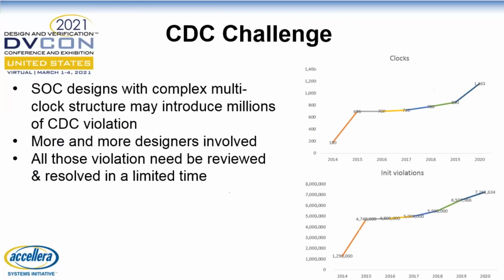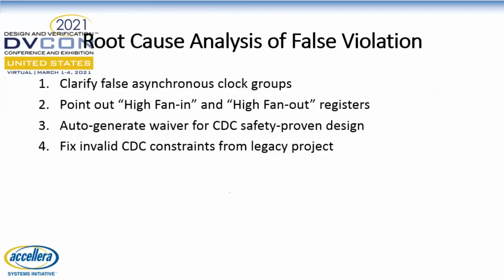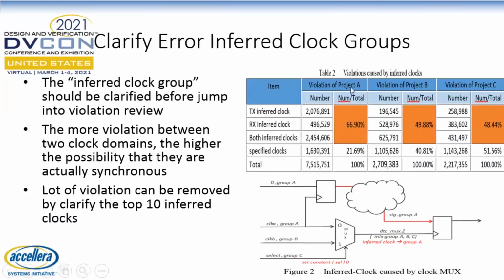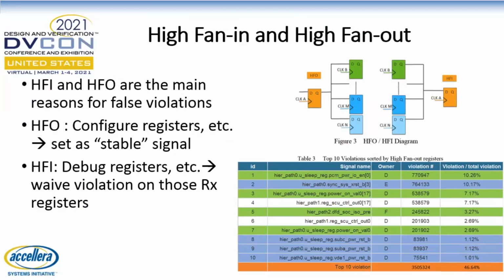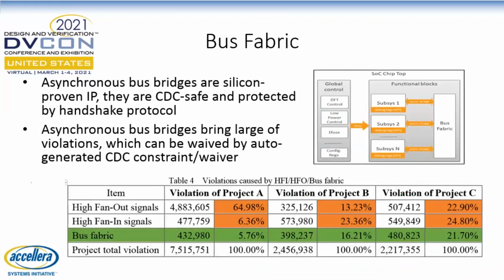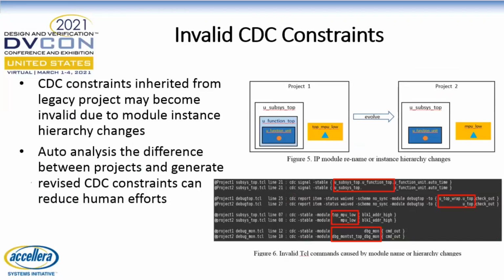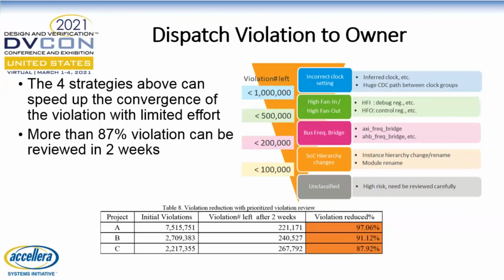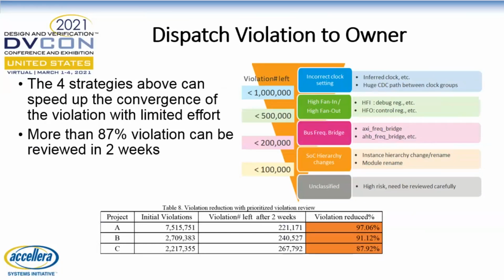Strategies on CDC False Alarm Rapid Location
Almost all SOC designs today have complex multi-clock structure, which may introduce millions of CDC violation in SoC design. It is challenging for designers to solve so many violations under tight time schedule. Strategies on CDC false alarm rapid location is discussed in this paper, through which over 86% violations can be cleaned with limited effort but high confidence in 2 weeks, then designers can focus on the real CDC issues exposed.

By:
Jian-Hua Yan, MediaTek Inc.
Meiling Qi, MediaTek Inc.
Yunyang Song, MediaTek Inc.